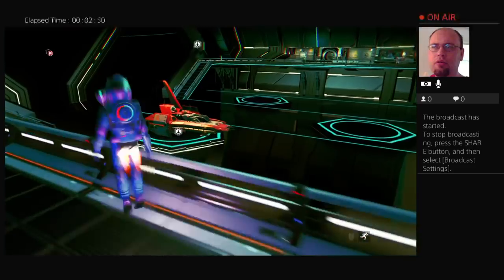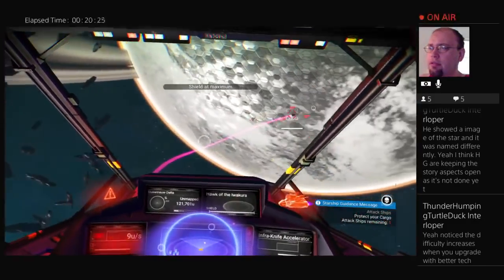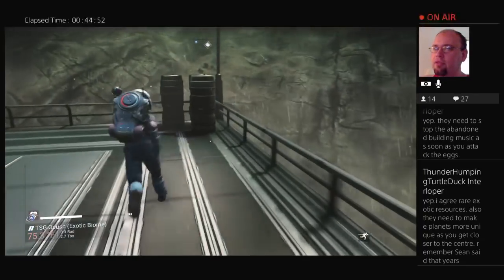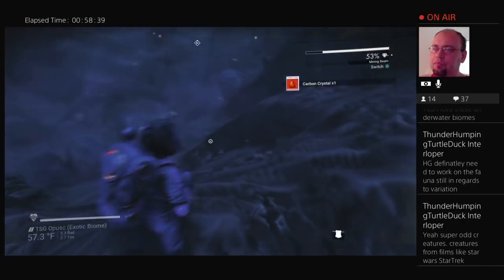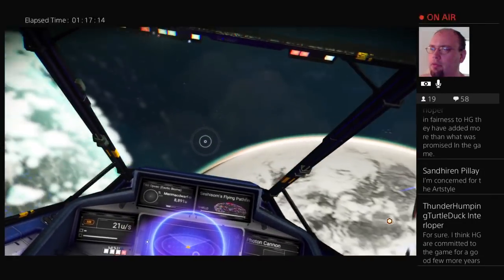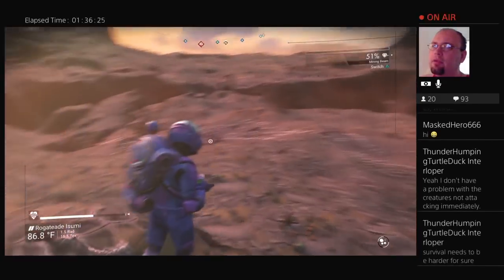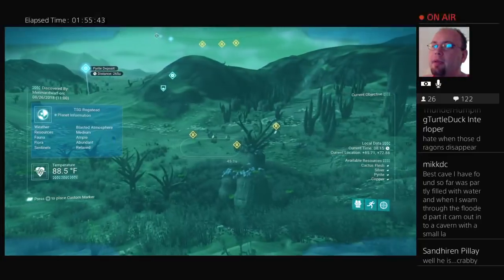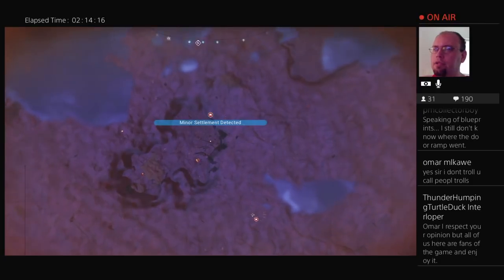No Man's Sky NEXT v1.57 - EXOTIC BIOME SEARCH #10 Discussion Livestream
I play innovative games like No Man's Sky! Check my playlists for easy access to each video type.
Merimacdwarf-orc on PS4. @macforaday on Twitter.
Logo designed by @Shadonyvex on Twitter.

Rules for commenting on my channel:
You ARE ALLOWED to:
1. Criticize me (Mac Foraday)
2. Criticize No Man's Sky or any game I play

You ARE NOT ALLOWED to:
1. Insult or belittle other viewers in the comments. Being rude to each other will get your comments removed and I may also ban you from commenting ever again.
2. Use profanity. I have several words banned and using them will automatically block your comment. So if you want to ensure your comment is seen, don't use bad words.